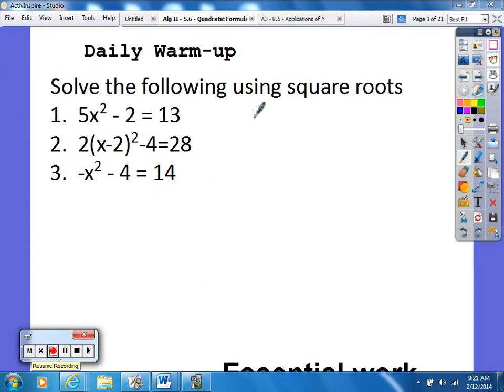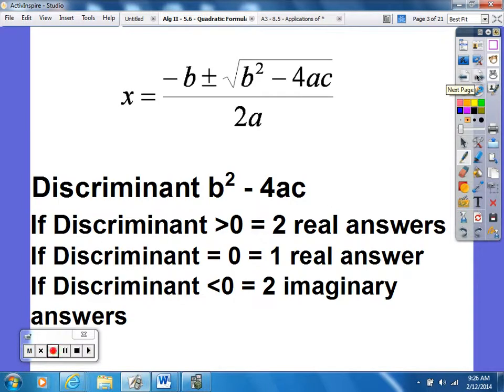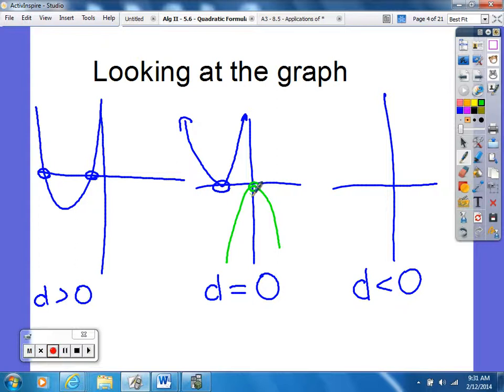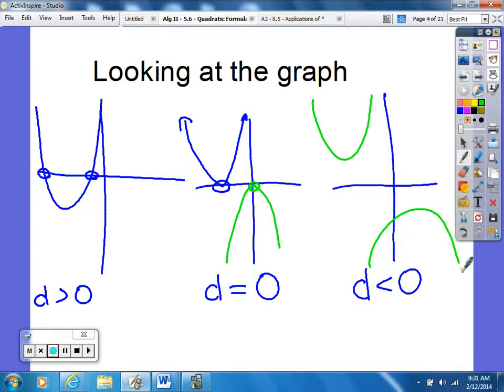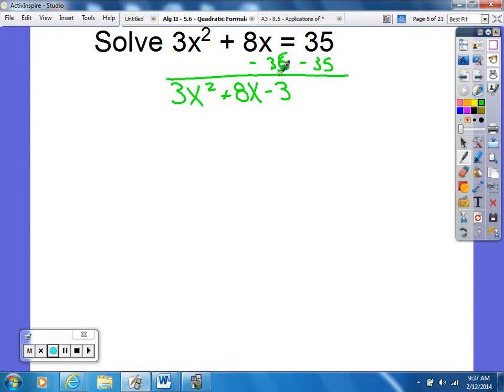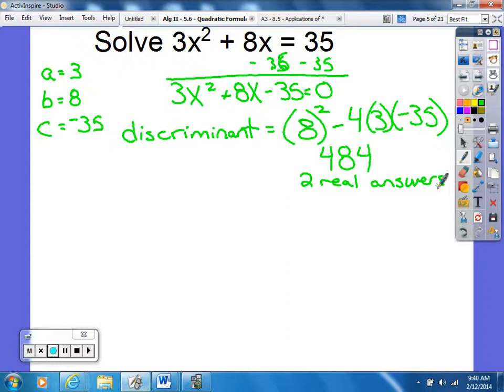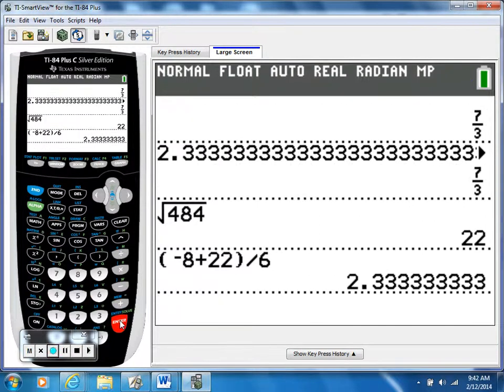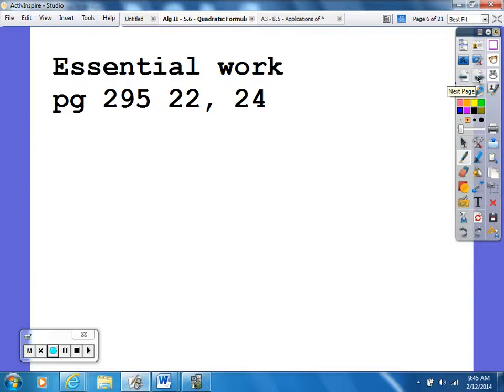Algebra II Chapter 5 Section 6